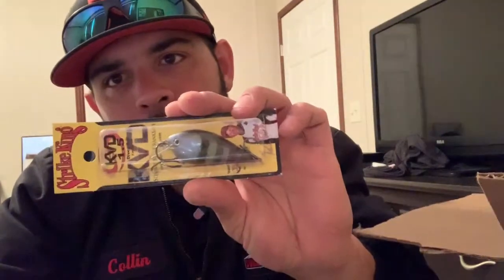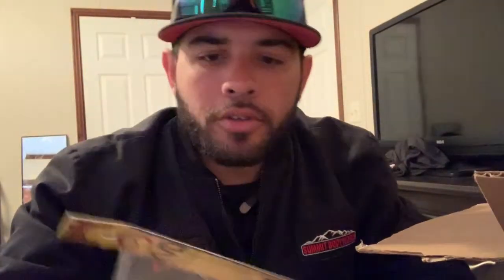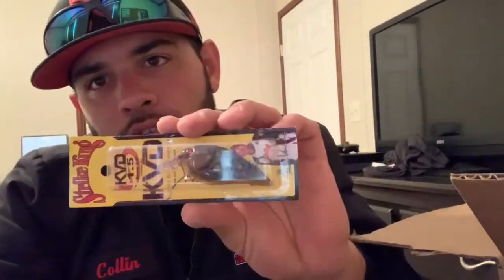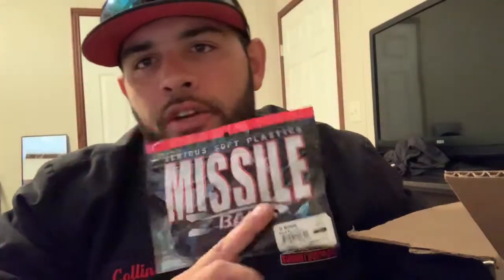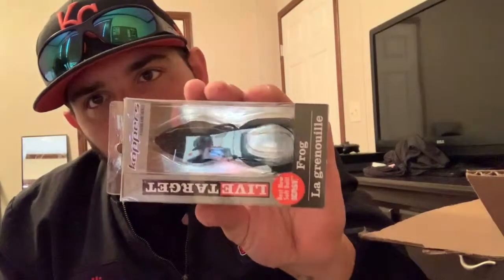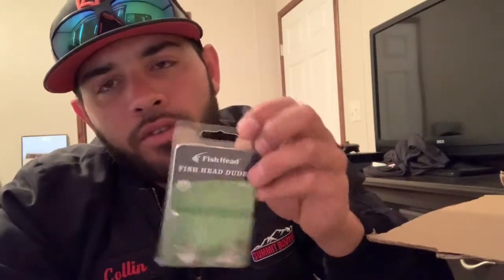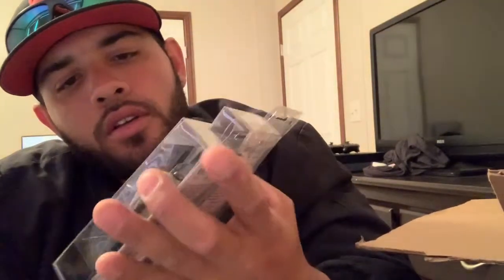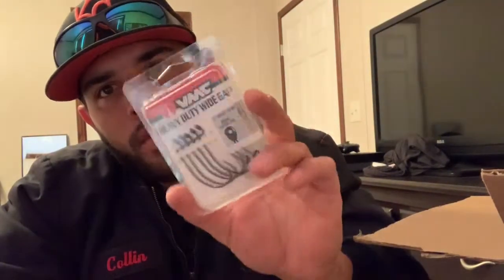2019 Tackle Unboxing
Wanted to show you guys some new gear and tackle for this upcoming 2019 season!!! Enjoy and leave a comment on what you guys think of everything!!!

Lews lfs
Stike King Rage Menace
Strike King KVD 1.5 Squarebill
6th Sense Movement 80
6th Sense Thud 70
6th Sense Quake 70
6th Sense Divine SwimJig
ZMan Custom Chatterbait
LiveTarget Hollow Body Frog 55T
Fish Head Dude
VMC Sinker Stops
Dirty Jigs TL Fin Football Jig
Reaction Innovations Smallie Beaver 3.50
Missile Baits D Bomb
VMC Heavy Duty Wide Gap 4/0
Berkley Havoc Bottom Hopper